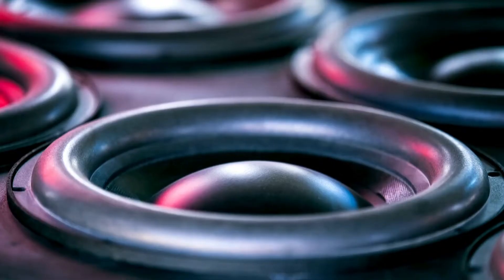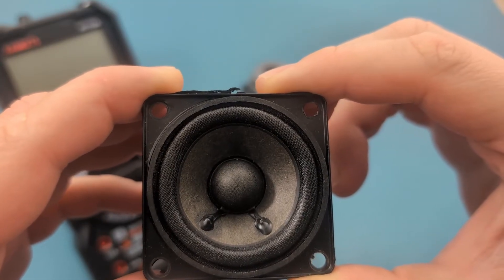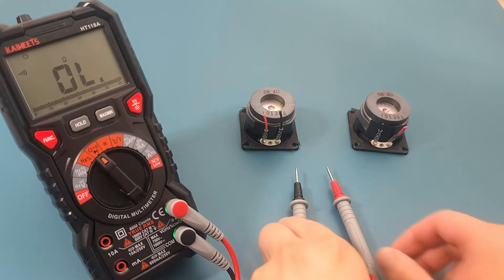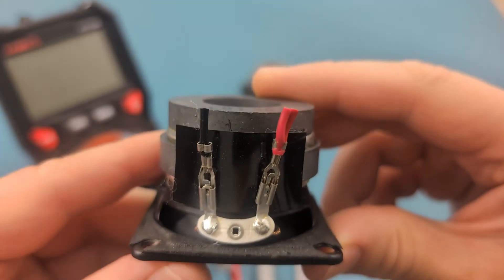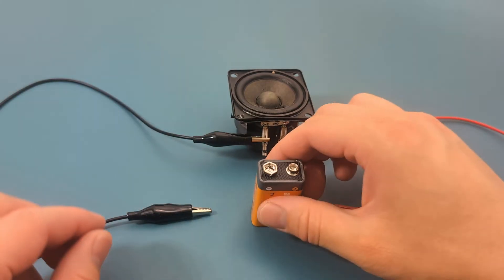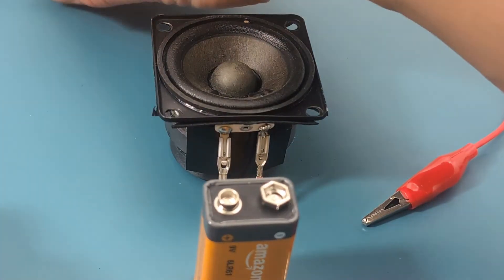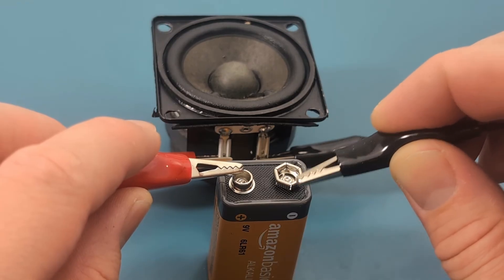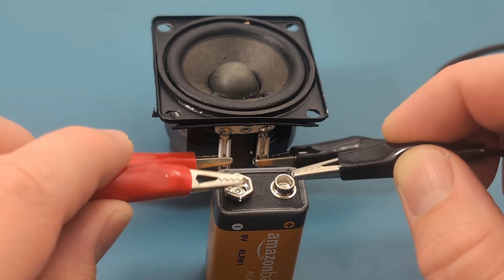How to a Test Speaker with a Multimeter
In this video, we break down the essential specifications of speakers: watts and ohms. Understanding these terms will help optimize your audio performance and ensure your equipment matches perfectly. Whether you are a beginner or an audio enthusiast, this guide will help you get the best sound quality from your speakers.

🎬 Video Chapters
00:00 - Introduction
00:21 - What are watts and ohms in speakers?
00:47 - Check resistance
01:51 - Testing speaker polarity with a 9-volt battery